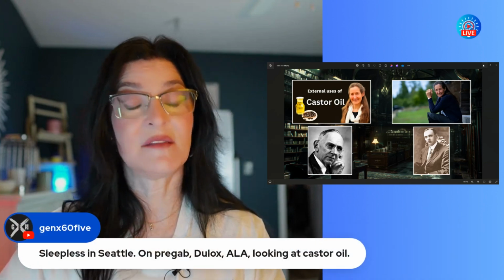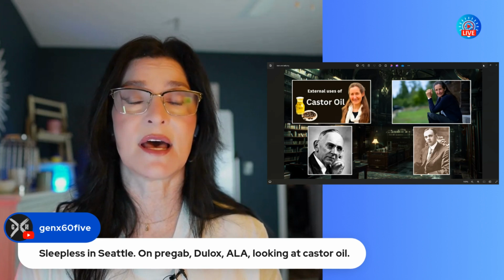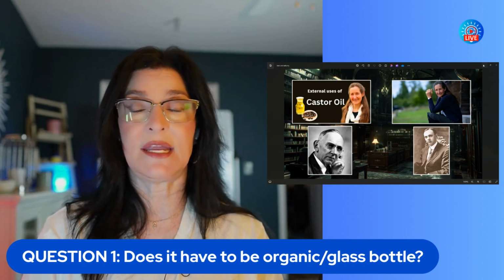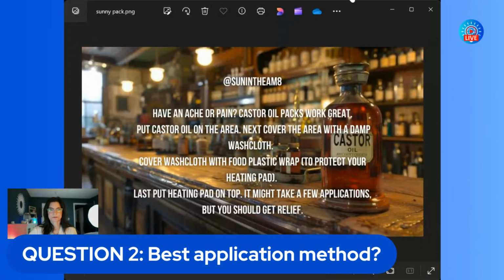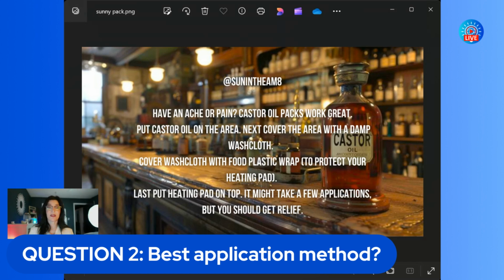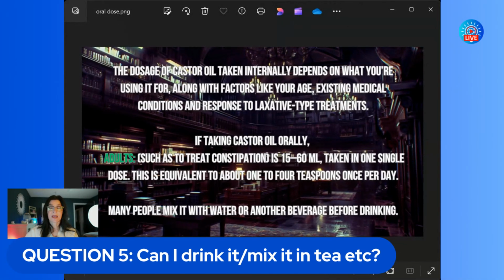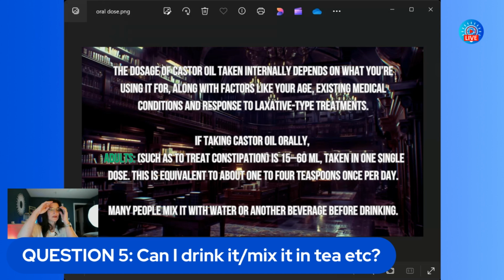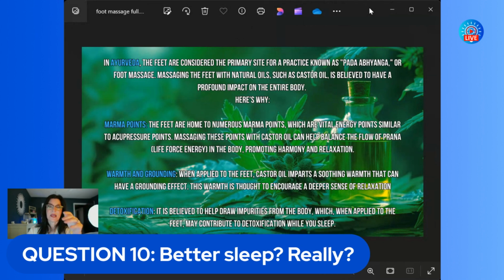LIVE: Responding To Your CASTOR OIL Questions!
🔗 Need clarity about IVIG, neuropathy, or autoimmune treatment?
You can now get the help and answers you've been seeking.
📞 Book a one on one call with me now at LucidMedHub.com—I’d love to support you on your journey.
I'm answering viewer's questions on castor oil application, benefits, tips/tricks, and updating on how my neuropathy has been since I started using it almost 2 months ago. Castor oil has been around as a natural remedy for centuries but it's going through a rediscovery in 2025 and as such, many people have questions about the possibilities behind its use and how to get the most out of it.
Stay Healthy and Lucid 💡
Danielle

👇 BOOKS ON CASTOR OIL:
💡Edgar Cayce: Health Through Drugless Therapy
💡The Castor Oil Bible

NEUROPATHY SOCKS:

00:00:00 Introduction
00:16:54 My castor oil results
00:18:29 Barbara O'Neill/Edgar Cayce
00:23:28 Does it have to be organic?
00:28:42 Best application method?
00:39:45 Light castor oil vs JBCO
00:45:34 How to protect clothes/sheets?
00:49:38 Oral dosing of Castor Oil?
00:58:40 Castor oil for eyes
01:03:08 Castor oil for plantar fascitis
01:07:25 What is neuropathy?
01:09:35 Castor oil for sleep?
01:12:40 Castor oil foot massage
01:26:26 Neuropathy socks